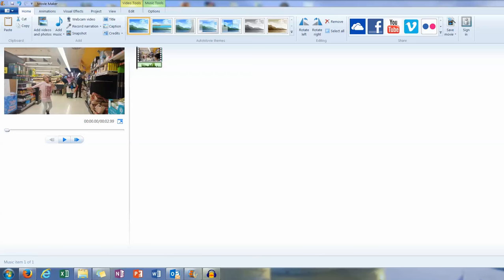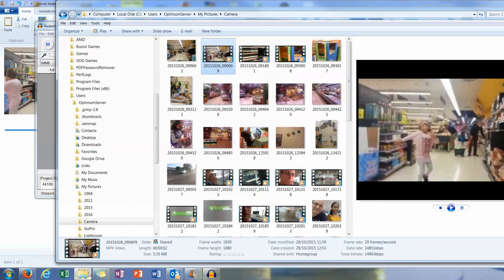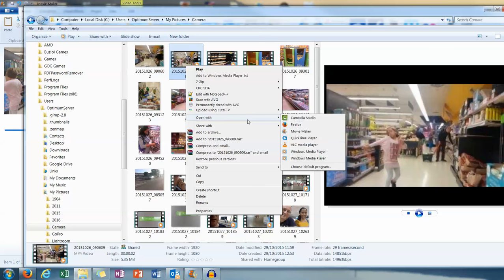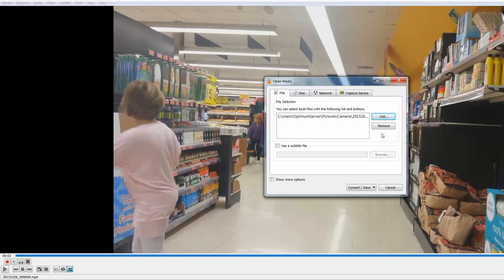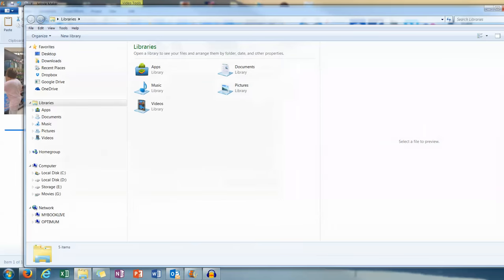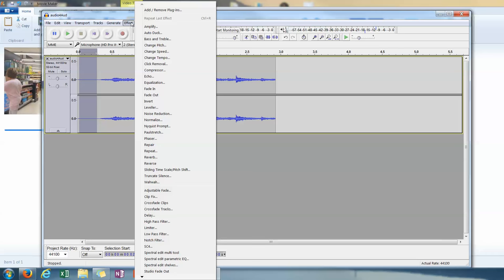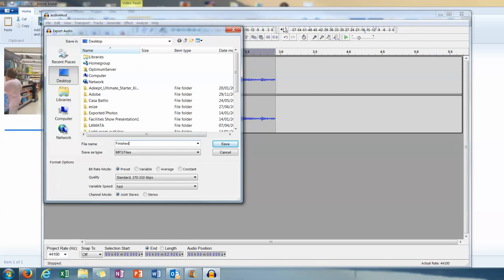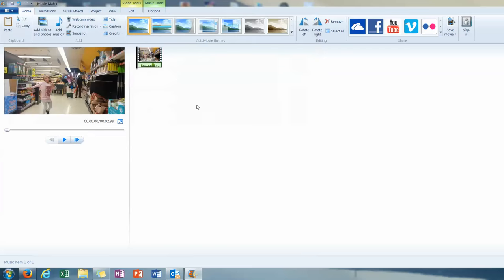Windows Movie Maker how to split audio, remove and repair with Audacity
Windows Movie Maker how to split audio, remove it from Movie Maker edit it with Audacity and drop it back in. This is very useful for removing noise.